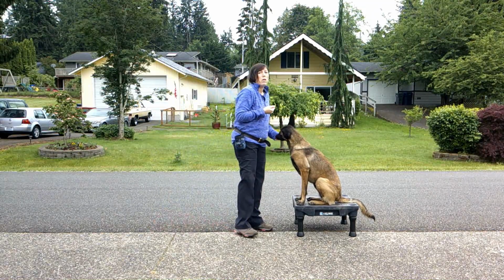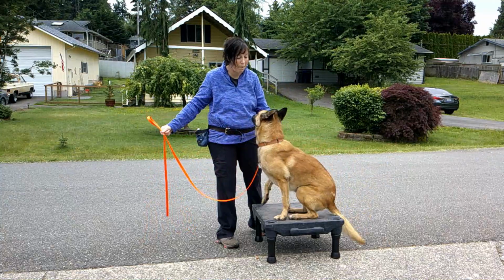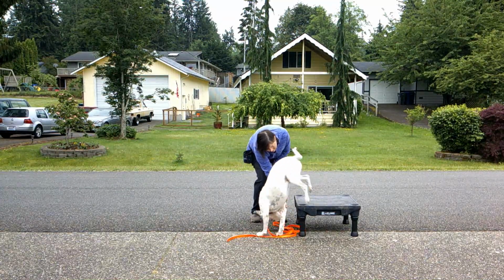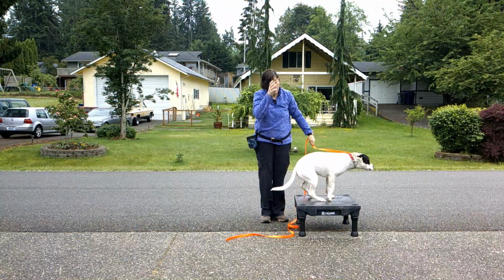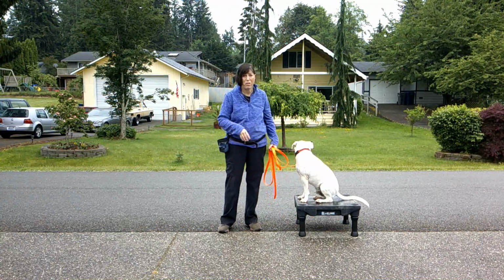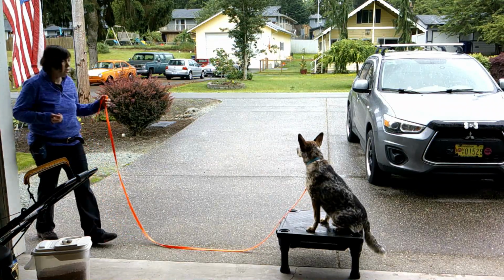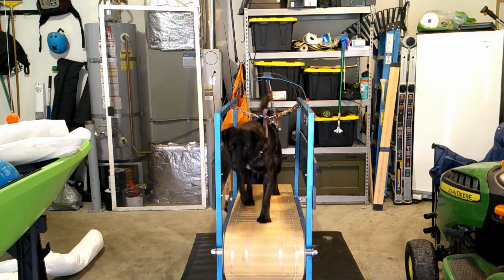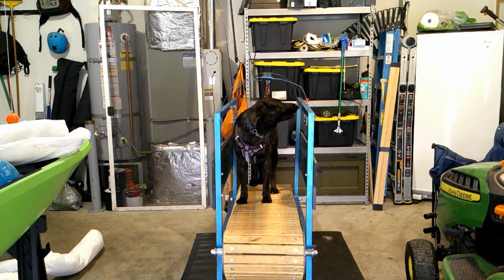Rock Back To Get Ready to Stay or Wait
Review of a Straight lay. Then Lets start Rocking and Staying  Series 3.